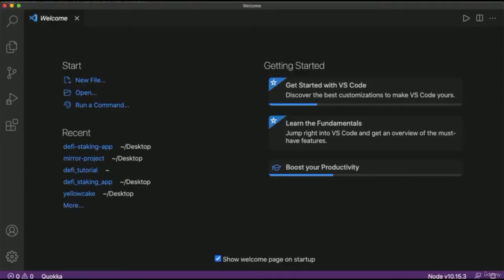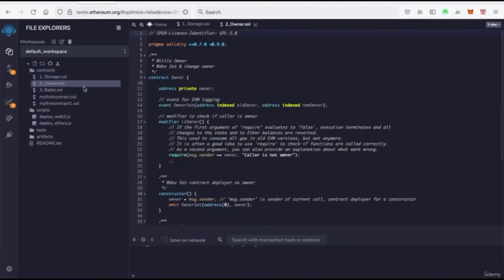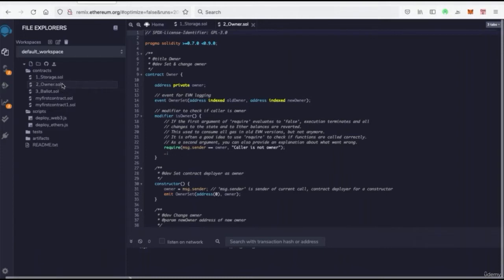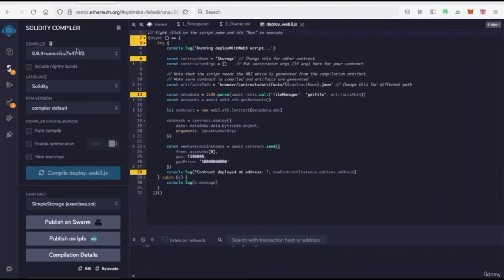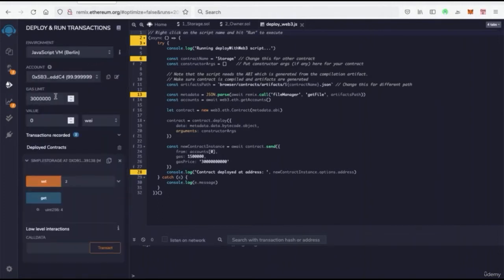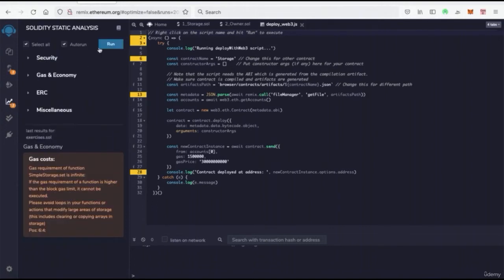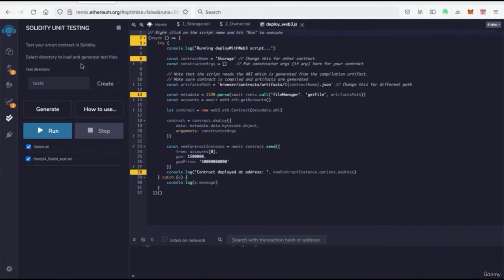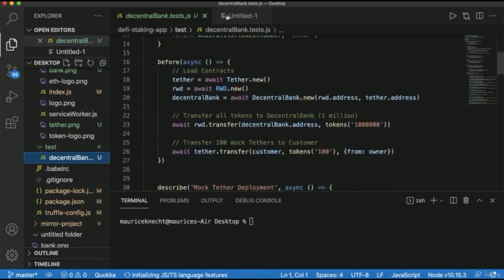IDE Solidity Compiler & Deployer - Complete DApp Course - Solidity & React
Welcome to Course On Demand YouTube Channel.
Which Next Course Are You Looking For ? Demand it right Now On Comments !

Course Introduction
Master DApp Development – Smart Contracts – Solidity, Web3, React, Mocha, Ethereum Blockchain Programming for Front-end.
DApp
Solidity
Blockchain
Truffle
React
Web3
Mocha
Chai
Remix: Ethereum
Decentralized Application Building
Full Stack
Bootstrap
Build Tokens
Smart Contracts
Ethereum
Coding
Node
Javascript
CSS
ERC20
Requirements

Internet, computer, and strong interest in DApp
Description
Become a Complete DApp Developer by learning the best in demand skills taught by renown engineer and full stack developer Clarian North.
Join in early on an exciting technology implementing global changes to multiple industries and businesses.

This is the course you’ve been looking for to code along and become a modern DApp developer in 2021. It does so much more than just provide you with the basics to building smart contracts. This course covers everything you need to know to work on professional projects: from absolute no starting knowledge to producing a final project you can be proud to put on your resume.
There are many courses out there on the internet and it’s easy to get lost in the sea of information, so here is why this course will accelerate your learning path towards truly leveling up your skills:

Regular course updates. Learn the most modern tools available in tech for smart contracts. There are so many ways to go about building something and we are not going to waste our time. In this course, you will learn the specific technologies that are the most in demand in the industry today. These include tools and technologies used by leaders in NFT markets such as OpenSea, tech companies from Facebook to Google and others.
Upon completing this course you will be able to build your own smart contracts and have a fundamental understanding of how they are deployed and work off of applications built together from scratch. With zero starting experience to a professional level: where you will build a complete Yield Farming Staking DApp (your own digital banking system which will allocate funds to users and allow for depositing and withdrawals hosting multiple ERC20 style tokens.  This course is the solution for those who are trying to save precious time to figure out how to get things to work and not be overwhelmed with online videos as well as those who want to get into modern tech, but aren’t sure where to start and don’t have the money to spend.
This course is mentored and lead by a seasoned professional with years of experience. The Instructor of this course has worked as a head engineer (senior dev and mastering) and co-producer (writing and arranging) for majors, indies, and international publishing houses including working with Grammy nominated and Award Winning Productions. I have headed and worked in engineering and production for companies from the ground up to viral successes again and again all over the world from studios and Labels in Detroit, LA, Montreal and Berlin. This is my love and my life. I am am someone who is passionate and committed to building quality projects from the ground up. I believe my work speaks for me.
This course is set up to teach you the current modern tools and skills needed to get a job in DApp development from freelancing in or at the very least familiarize yourself with the modern tools needed to completing your own personal projects. With our online community you will be able to get mentoring help from me and other producers along with engage in active conversations. This course features the best and most current tools and techniques I have used and worked with over the years and will excel you in ways that other courses simply can’t confined to just one framework. You will have the knowledge to work with multiple types of languages and libraries.
The course is designed to give you employable skills and knowledge with smart contracts integrated into the front end.

NPM
Ganache
MetaMask
JSX
Transfer / TransferFrom
Approval & Authorization Events
Security
Ethereum Blockchain Network and Deployment
Smart Contract Interactions
You will be able to code-along, step by step through the videos and exercises, and complete the following projects:
* Write, compile, debug, and deploy multiple smart contracts.

* Use professional testing unit suites to check blockchain data.
* Learn how the front end interacts with blockchain data.

* Deploy and hook up to local test networks and run transactions on the Ethereum blockchain in real time.

* Build your own ERC20 Token.